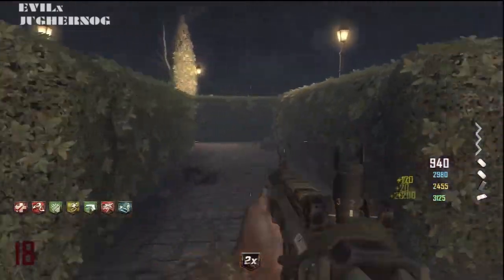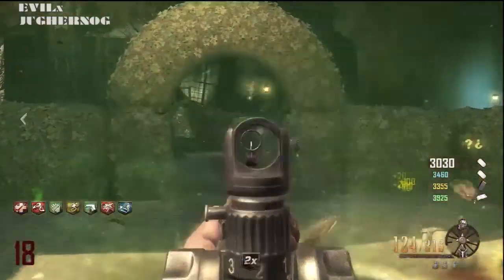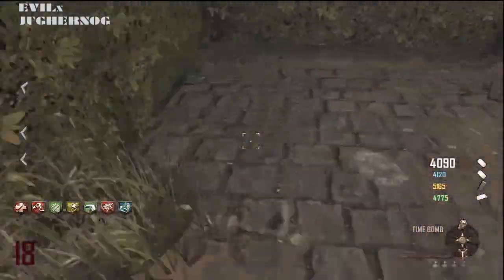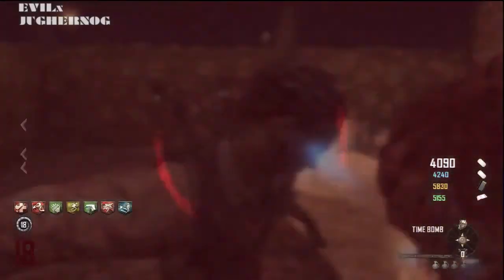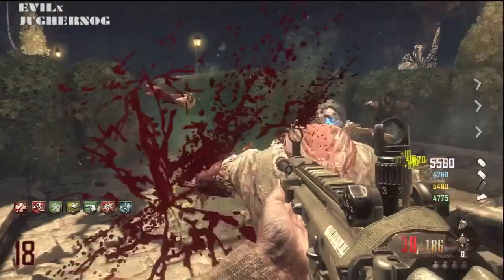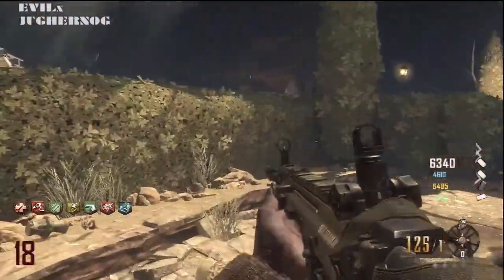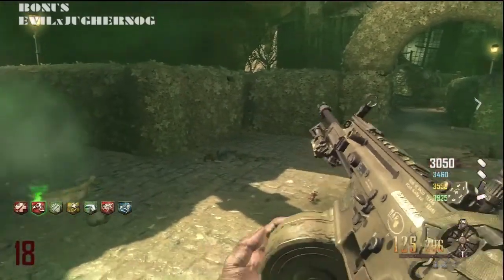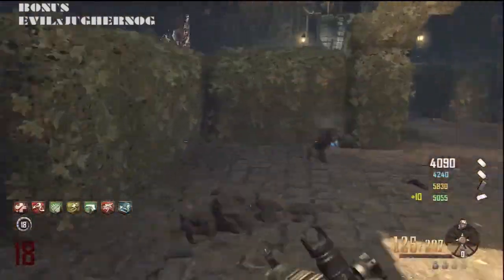BURIED ZOMBIES: TIME BOMB *TUTORIAL* EVERYTHING YOU NEED TO KNOW!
iJUST want to Thank Everyone for the Continued Support! iRead all of your comments everytime you Post! iGet an instant notification on my iPhone and iRead them right away but iCan't comment back from my Phone! This is why iAddress your Concerns in my Videos and iListen you to Guys! So don't think iDon't Read your Comments! iAm Aware and you guy make me Feel Alive! Thanks again for all the continued Support! iLuv all of You! EVIL FOR LIFE! ~President EVILxJUGHERNOG~

EnJoY! ~President EVIL~